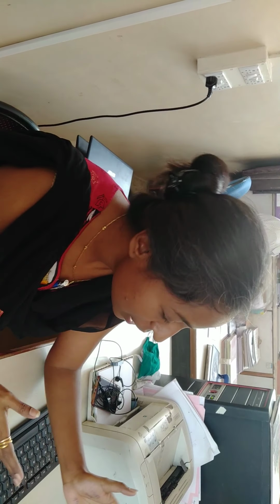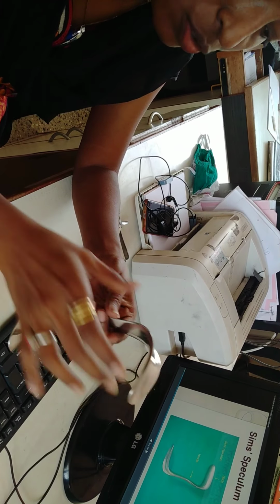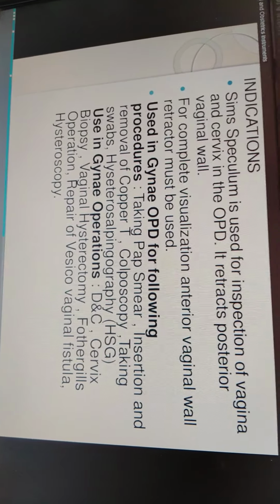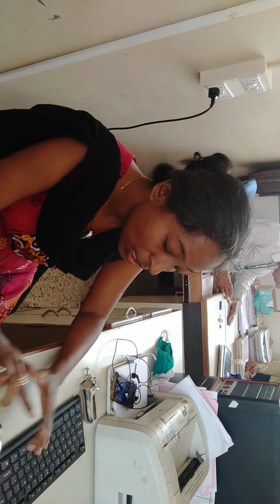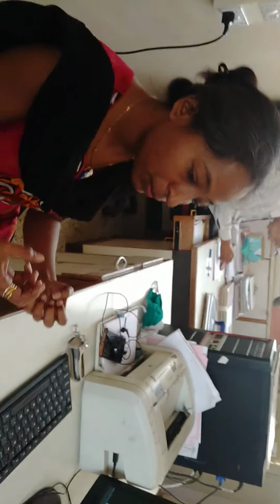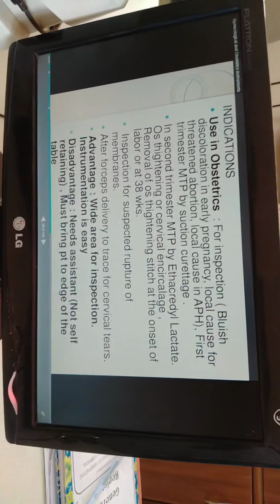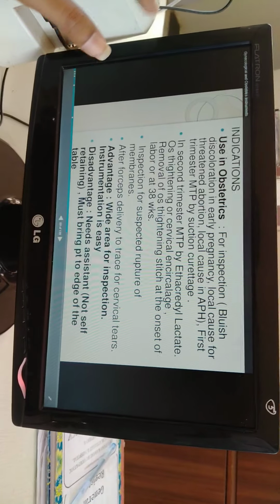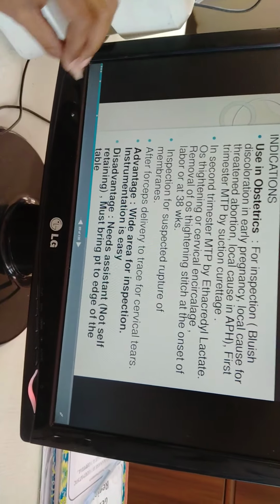April 18, 2020